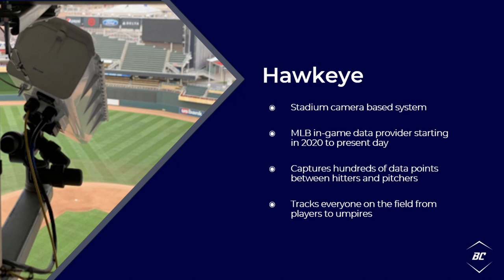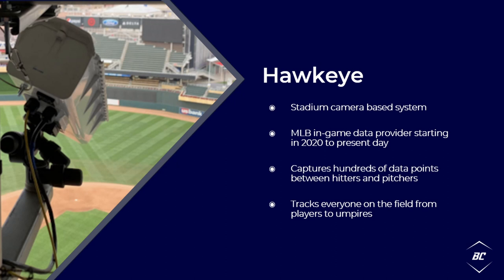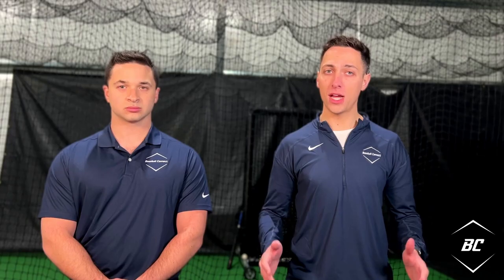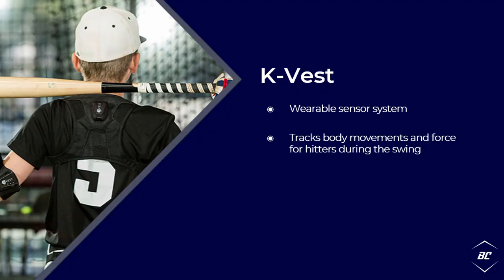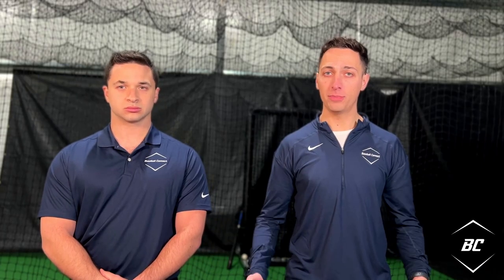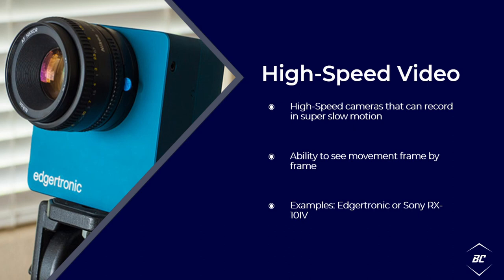What are common pieces of Baseball Technology?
The creation of Baseball Technology has led to vast amounts of new information, which has provided coaches, players, and industry professionals with more data than ever before.

In the past, baseball was limited to stats from the box score, like ERA, or developed through calculations, such as WAR. Now, we’re able to record information that we couldn’t measure before.

Here are some of the most common pieces of technology that are currently used in the game today:

Trackman
Trackman is a ball-tracking radar system that was originally invented for golf before it was used for baseball. From 2015 to 2019, they had a partnership with MLB to be the in-game data provider for every MLB game. Trackman captures many data points between both hitters and pitchers, such as: exit velocity, launch angle, spin rate, and spin axis. Trackman stadium units can be found built into stadiums behind home plate, or as a Mobile unit that is utilized during practices and bullpens.

Hawkeye
Hawkeye is a state-of-the-art camera system and has replaced Trackman as MLB’s new official provider for in-game data services in all 30 MLB stadiums as of the 2020 season. It tracks hundreds of data points and the technology is revolutionizing the data we capture in-game. Hawkeye’s camera-based technology provides more accurate and newer metrics that have built upon what MLB has had in the past. One of the unique features of Hawkeye is its ability to track everyone on the field from players to umpires to coaches constantly throughout the game and gather data points on all of these individuals.

Rapsodo
Rapsodo is a ball-tracking technology unit that combines a camera integrated with a computer system that gives us a variety of metrics. They offer two separate products: Rapsodo Hitting and Pitching. The hitting unit can provide you with information on exit velo and launch angle, while the pitching unit will calculate data such as velocity, spin axis, and movement. It’s not as advanced as Trackman or Hawkeye, but it's able to provide valuable amounts of ball flight data.

Blast Motion
Blast Motion is a sensor you put on the knob of the bat and provides you with basic swing metrics such as exit velo or swing speed. It’s affordable and perfect for an individual hitter or collecting information on a team.

KVest
KVest is a wearable sensor system that tracks body movements of a hitter. It measures force generated and timing between different aspects of your swing.

High-Speed Cameras
A high-speed camera is a camera that can record past 1000+ frames per second and shoot in super slow motion. It gives you the ability to see movement frame by frame. This can be used for hitters and pitchers to see things that can't be seen by the naked eye.

Summary
This is a brief overview of baseball technology you may run into within the industry. While we can't name all of them, these are a few that are the most frequently used. In our player development track, you’ll find more in-depth videos on the application and metrics of each of these technologies.